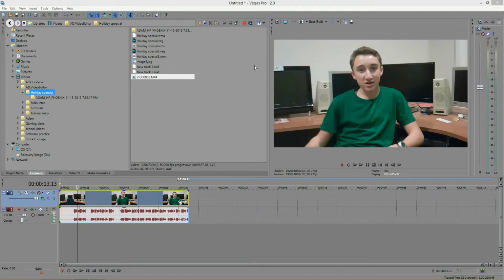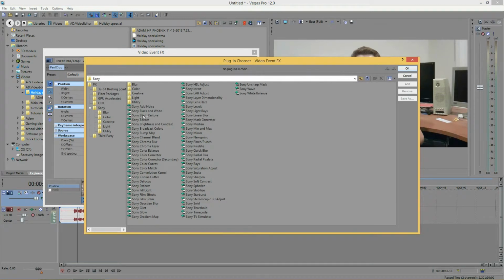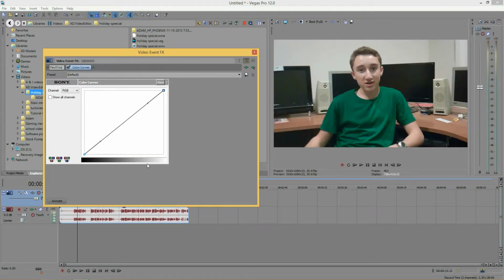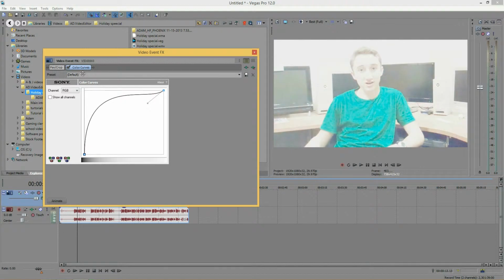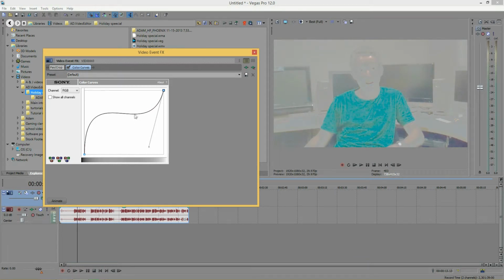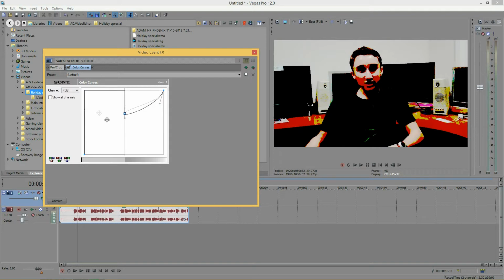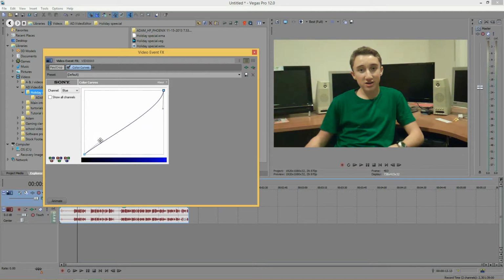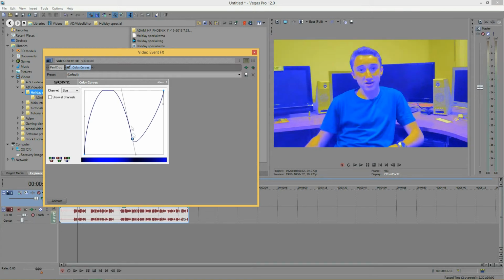Sony Vegas Color Curves Tutorial